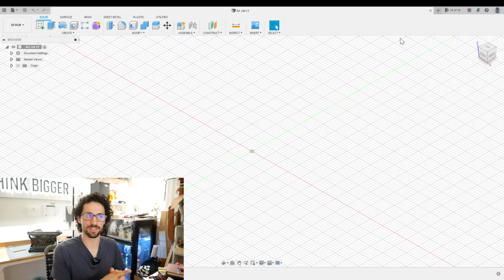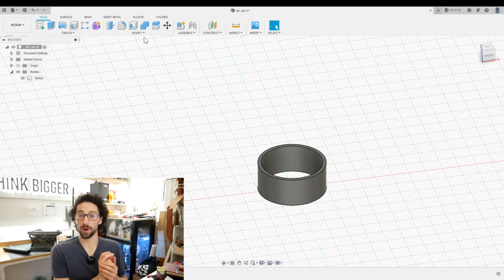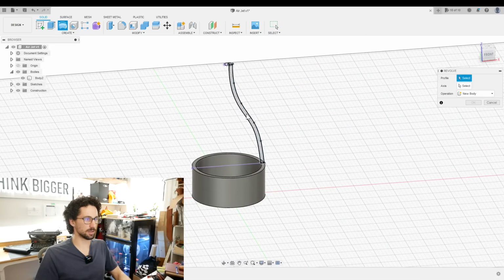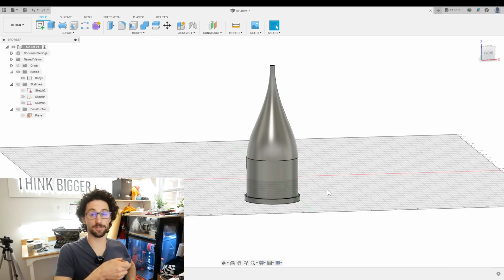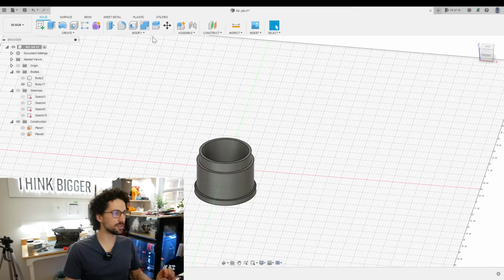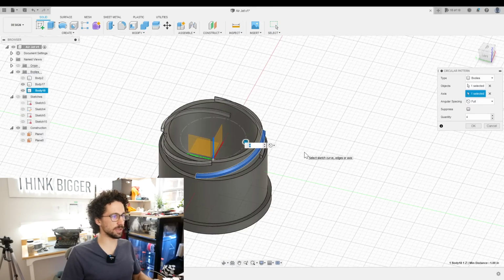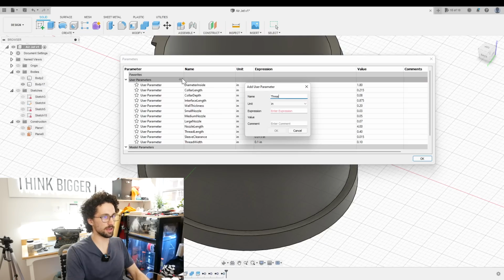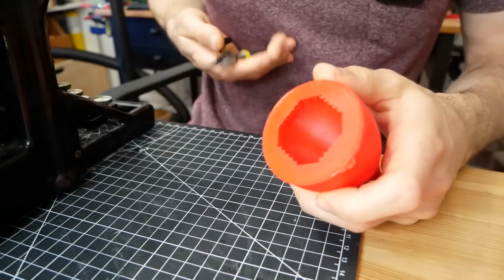Making a 3D Printed Air Duster \\ Shop Vac Attachment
THINGS I USED IN THIS VIDEO:
Ridgid Shop Vac
Dial Calipers
Red PLA

OTHER TOOLS I LIKE TO USE:

I'm also on these podcasts!